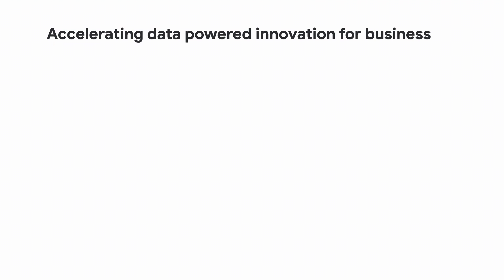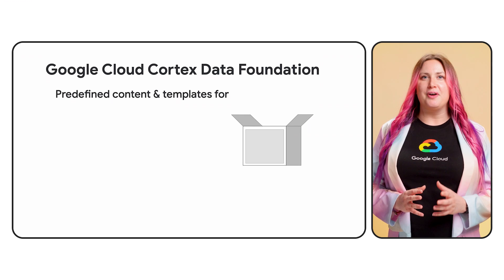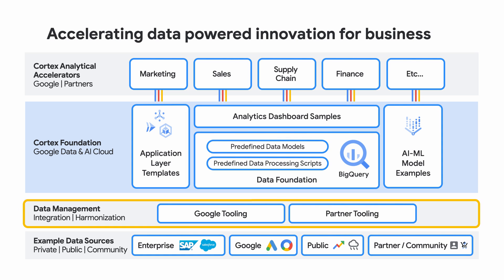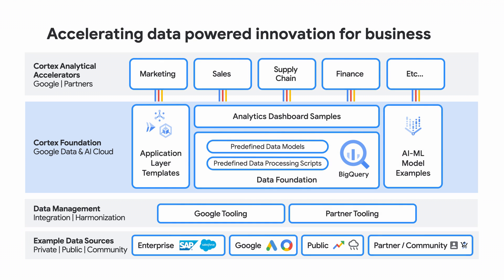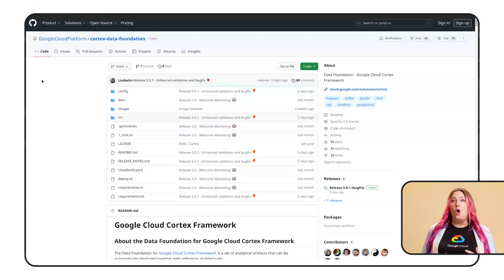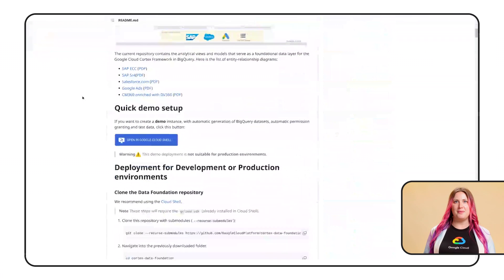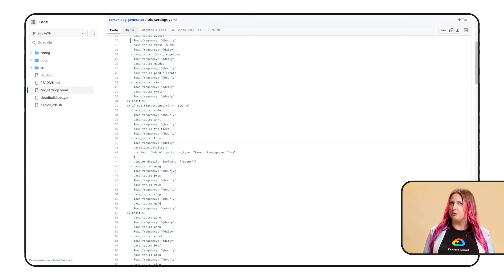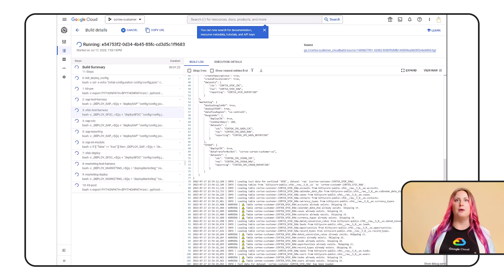Technical Overview: Google Cloud Cortex Data Foundation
Google Cloud Cortex Data Foundation provides packaged solution content for strategic business data sources like Google, SAP, Salesforce, and others with predefined templates for data processing, data models to support rapid insights, and sample machine learning & dashboards. In this video, Lucia Subatin provides a deep dive into the technical details of Cortex Data Foundation and some pro tips on deploying and getting hands-on today.